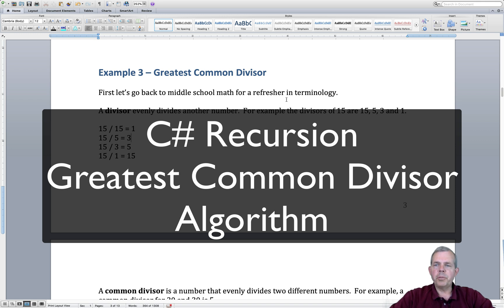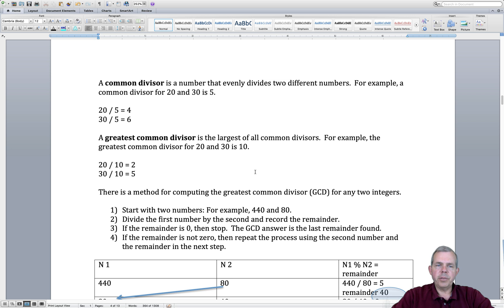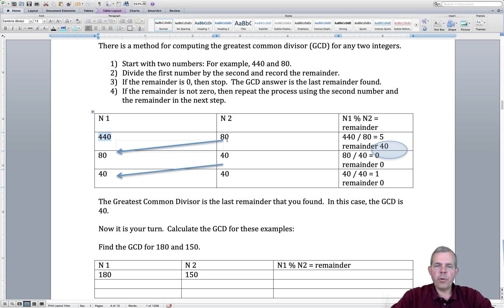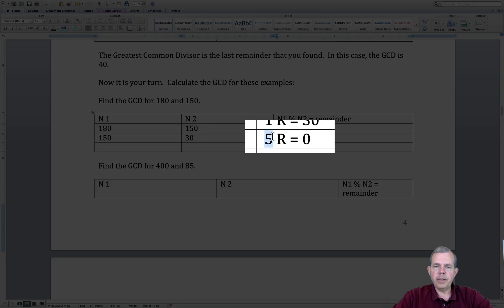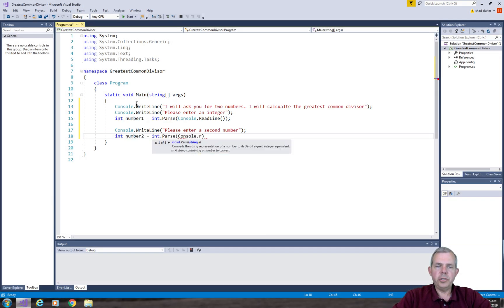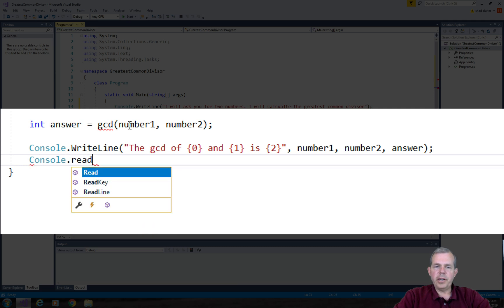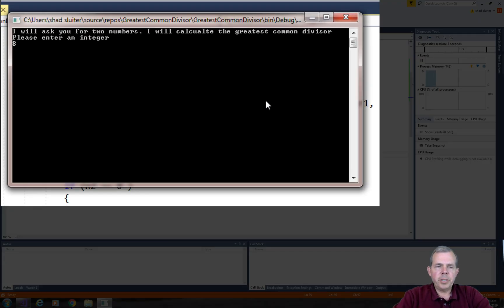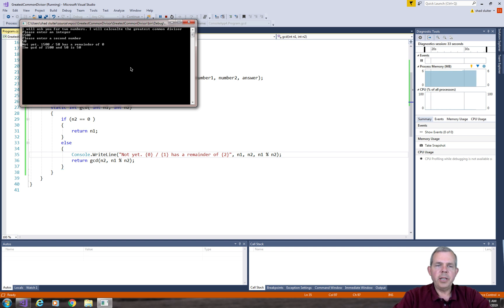C# Recursion Programming Euclid's Algorithm for Greatest Common Divisor GCD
Recursion function example. Euclid's GCD.